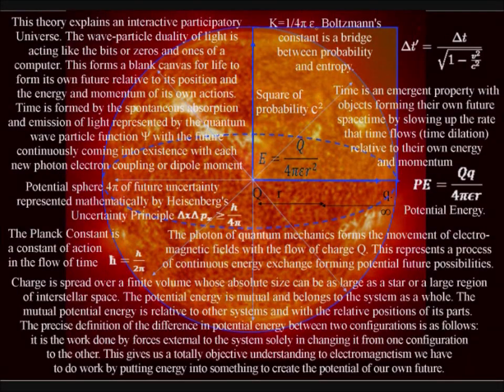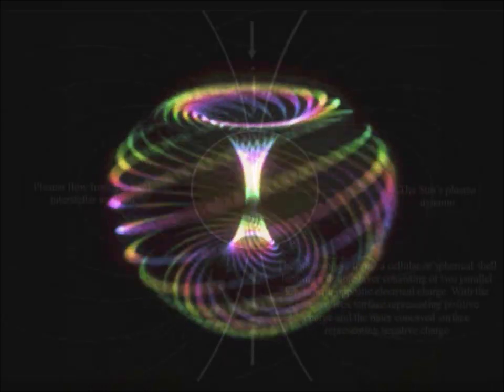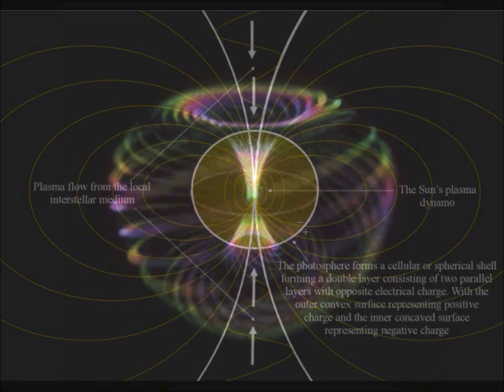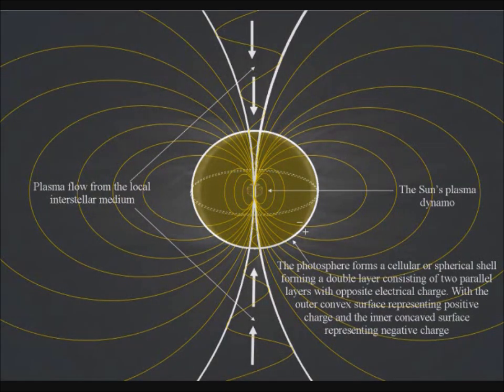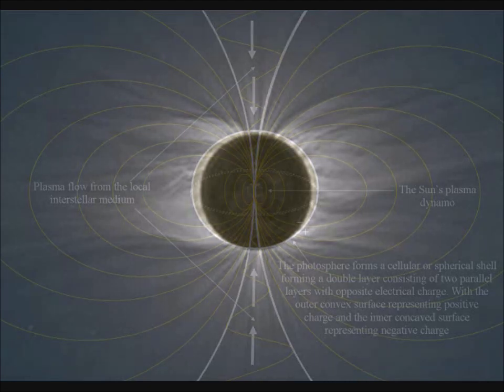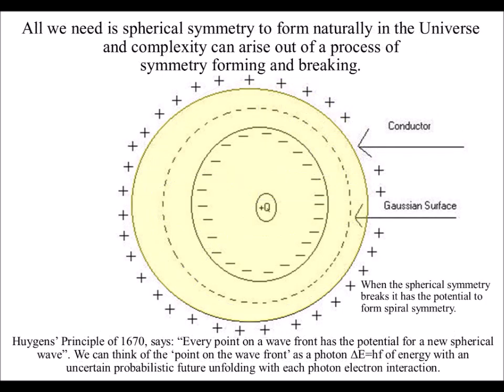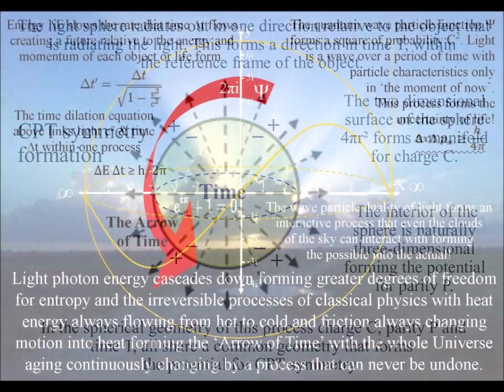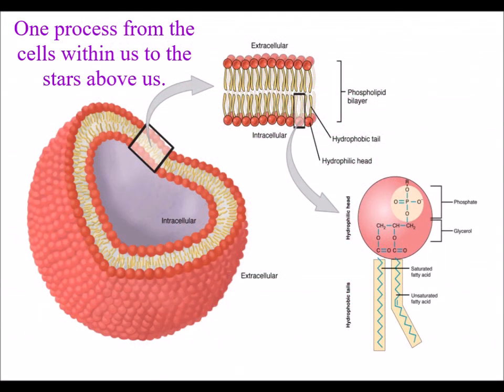How Toroidal fields form stars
In mainstream physics, stars are powered by nuclear fusion providing an outward pressure that is balanced by the inward force of gravity.

 But would nature use such an unnatural process as nuclear fusion when there is a much simpler alternative in the form of an ionized plasma dynamo based on toroidal geometry.

 A plasma dynamo takes energy in the form of plasma flow from the local environment converting it into electromagnetic energy forming heat and light.

 Neutral particles from the local environment become ionized spiralling down forming an electrical current in the plasma flow.
 This will power the plasma dynamo and will act like a superconducting coil producing the star's magnetic field.

 This can be seen during a solar eclipse when magnetic field lines are visible in the sun's outer corona restraining the outward flow of plasma.

In this theory, spherical geometry forms naturally in the Universe with a process of spherical symmetry forming and breaking forming the potential for ionized plasma dynamos.

Charge is evenly placed on the surface of a sphere, ionized particles spiralling down breaks this symmetry separating and organizing positive and negative charges.

This geometrical process forms spherical stars with energy levels cascading down with a repetition of the same process forming the potential for the geometry of cell life. With the membrane of each living cell organizing and separating positive and negative charges